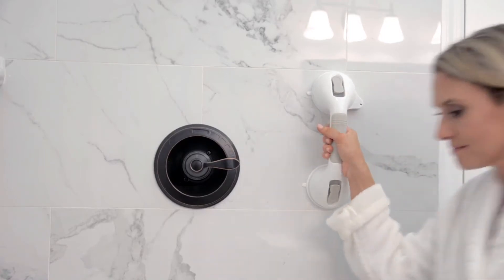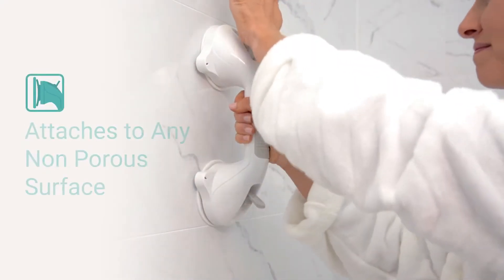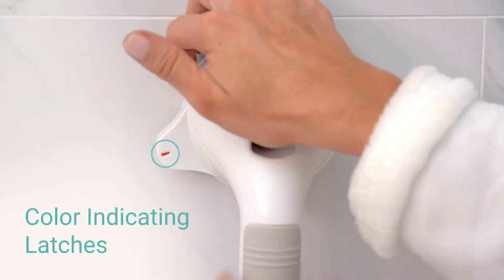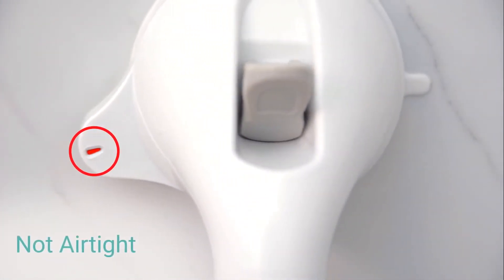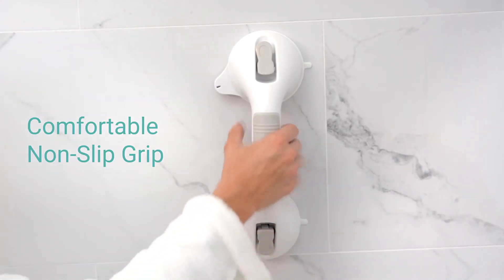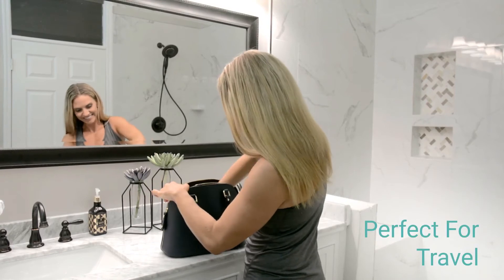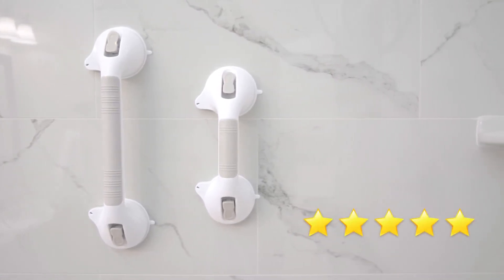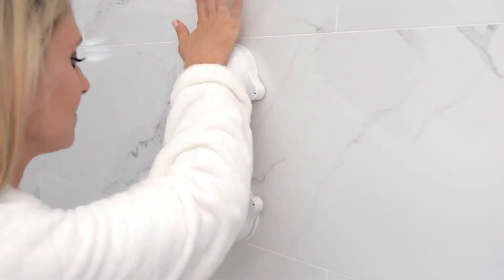Suction Grab Bar by Vive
Suction Shower Handle & Bathroom Balance  Bar   Safety Hand Rail Support